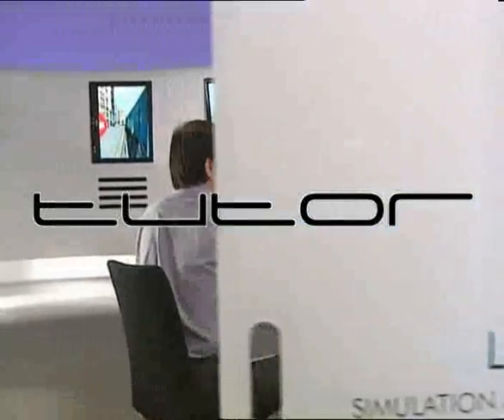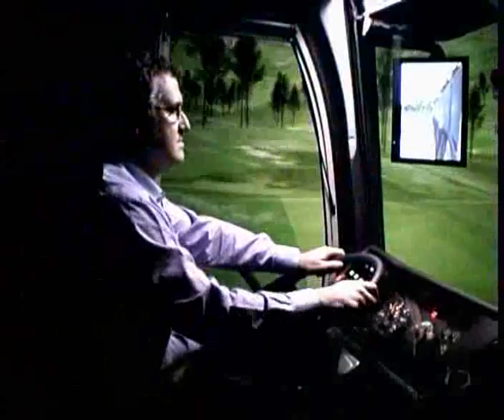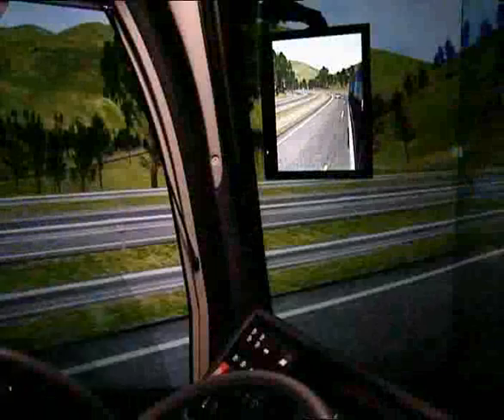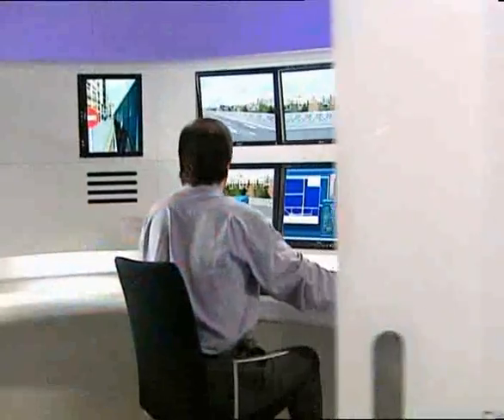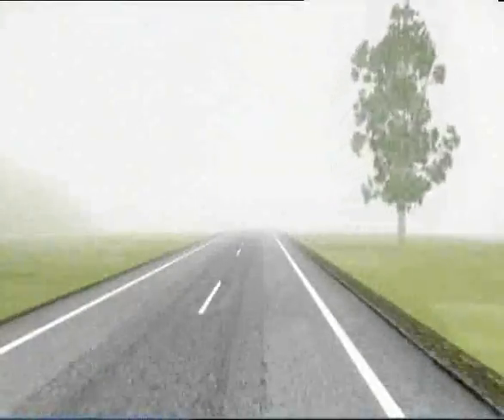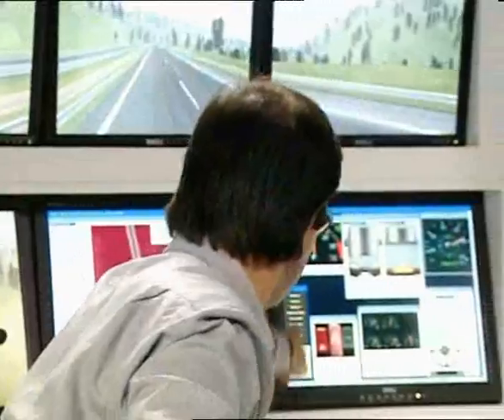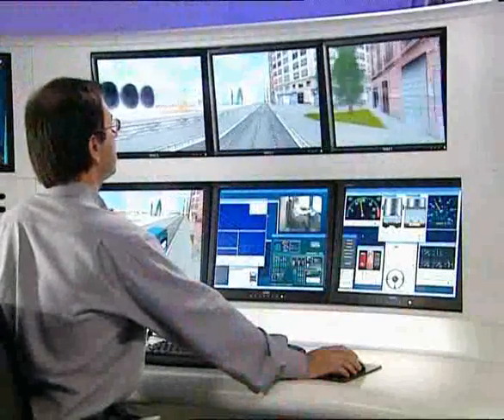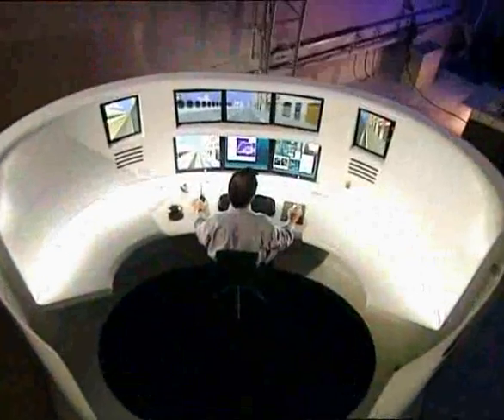TUTOR - Combined bus and truck driving simulator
Developed by Lander Simulation & Training Solutions, S.A.
Installed in INTA (Instituto Nacional de Técnica Aeroespacial), Spain.